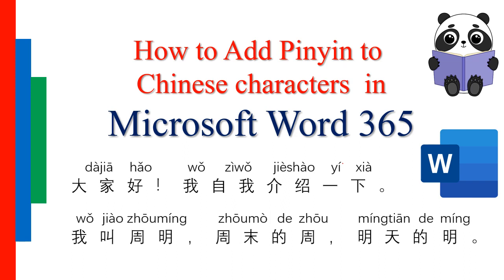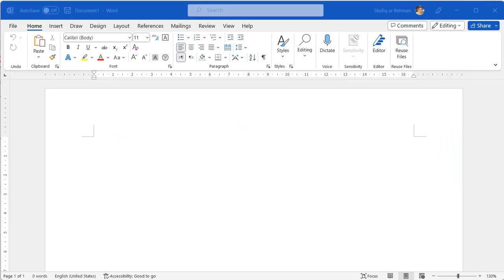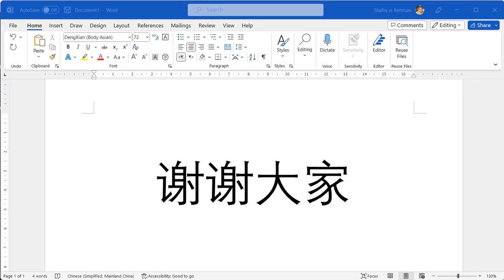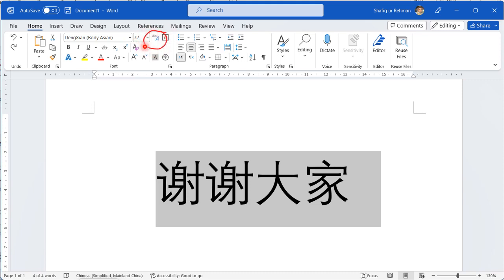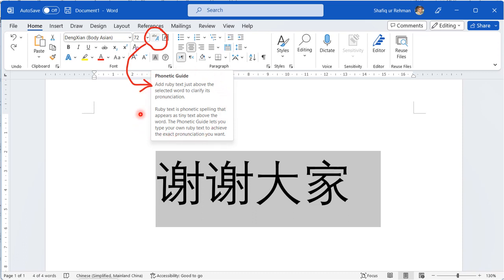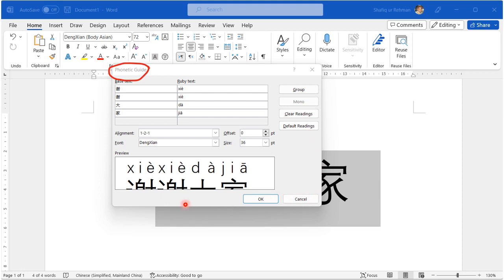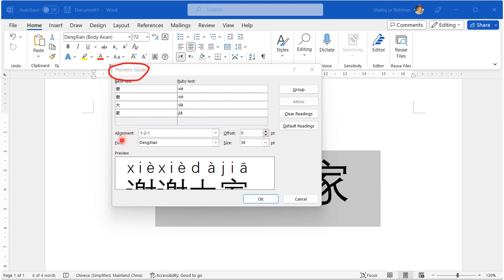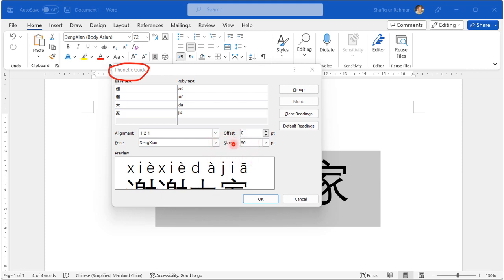How to Add Pinyin to Chinese characters in Microsoft Word 365?